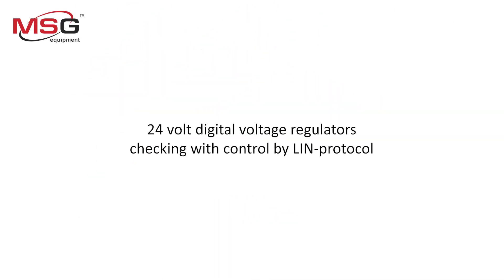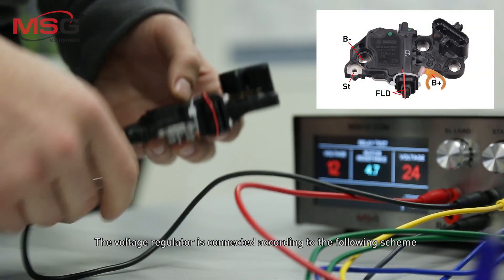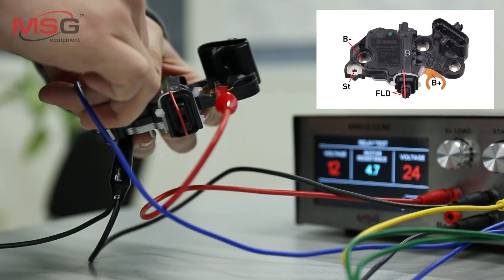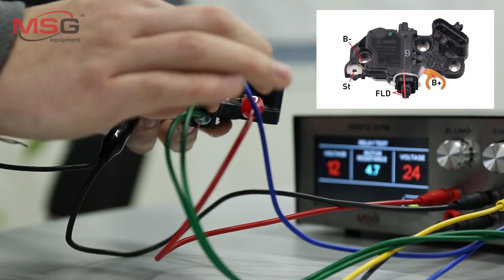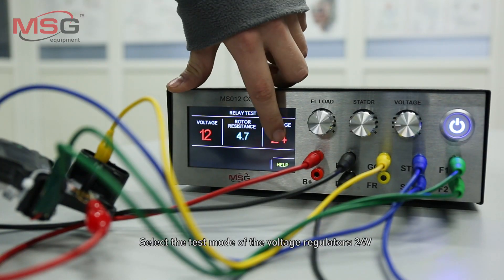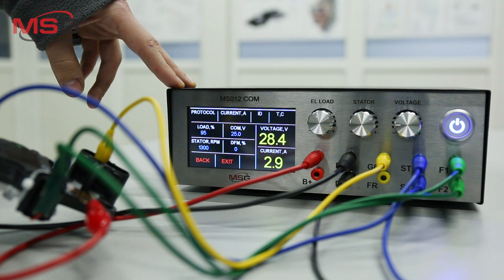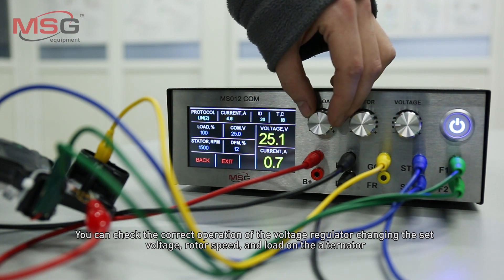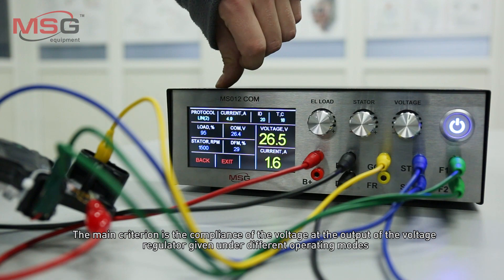Tester for voltage regulators MS012 COM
🛠MS012 COM tester for voltage regulators allows you to detect faults of most car voltage regulators with an operating voltage of 12 and 24 volts. MS012 COM is designed for voltage regulators testing of such well-known world manufacturers as Bosch, Denso, Valeo, etc. The tester has many advantages. The distinctive features of MS012 COM are compact (small size), modern design, ease of interface and using due to a color touch screen existence. Tester software is easily updated via USB port. Diagnostics lasts about 2 minutes. See how the tester works in our video.